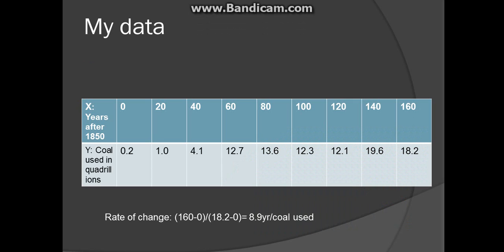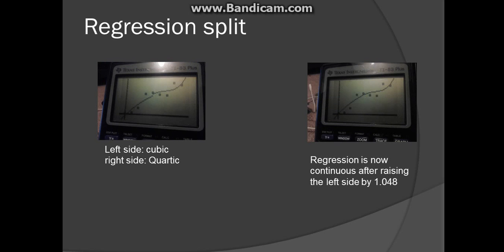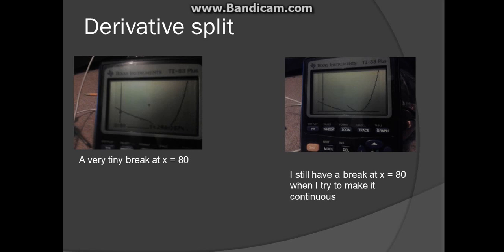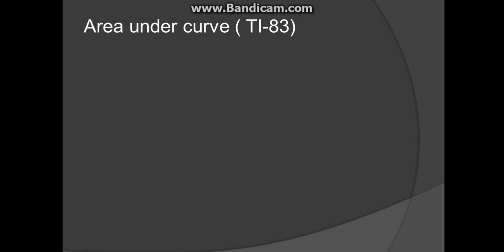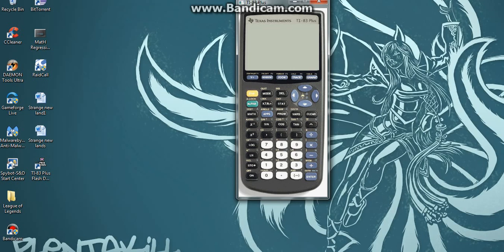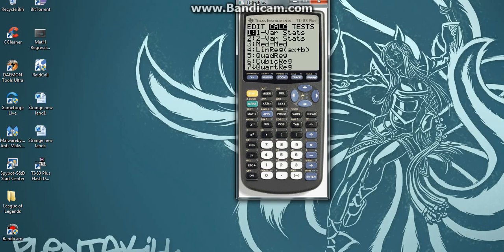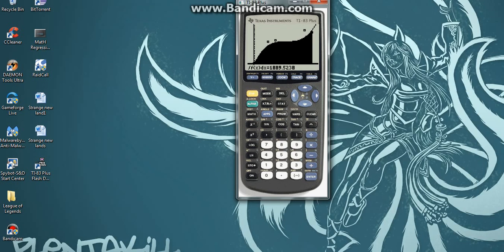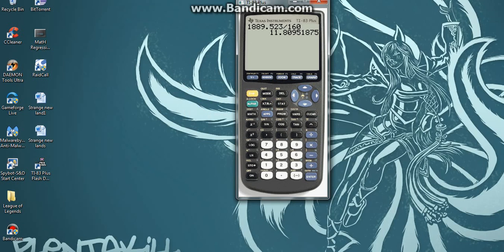Math regression project(outtake)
You might have to turn up the volume and its pretty bad and rushed